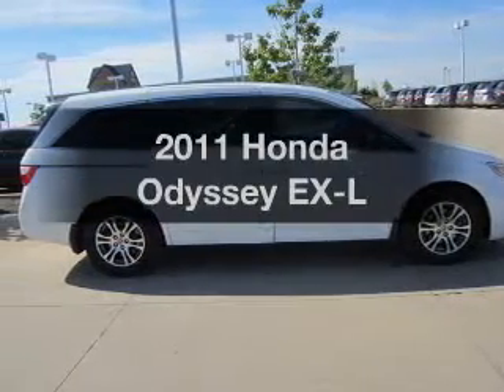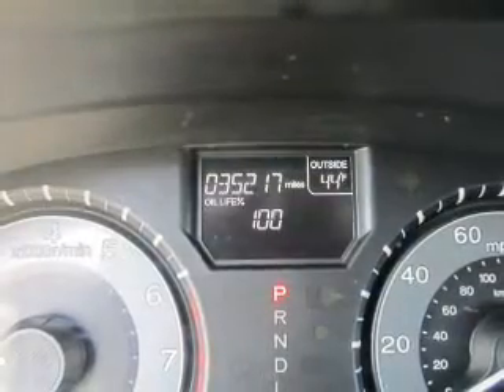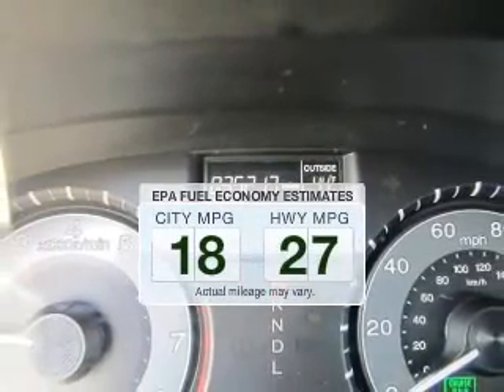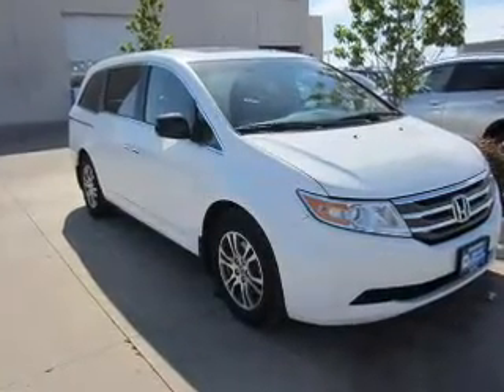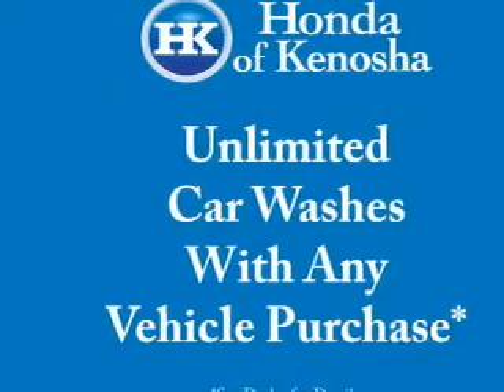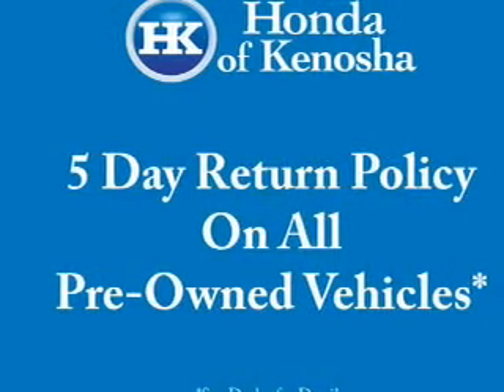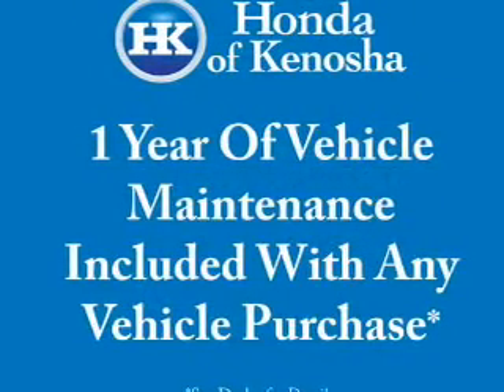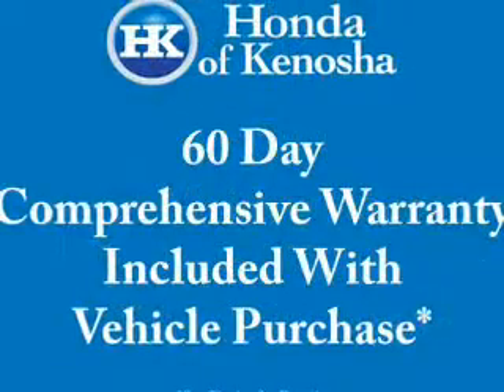2011 Honda Odyssey - Bristol WI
Year: 2011
Make: Honda
Model: Odyssey
Trim: EX-L
Engine: 3.5 liter 6 cylinder 24 valve MPFI SOHC
Transmission: 5-Speed Automatic
Color: White
Mileage: 35216
Address:
12180 77th Street